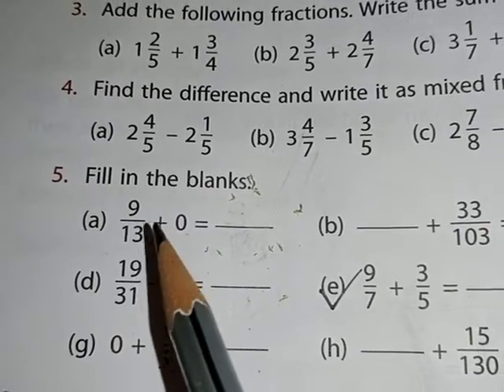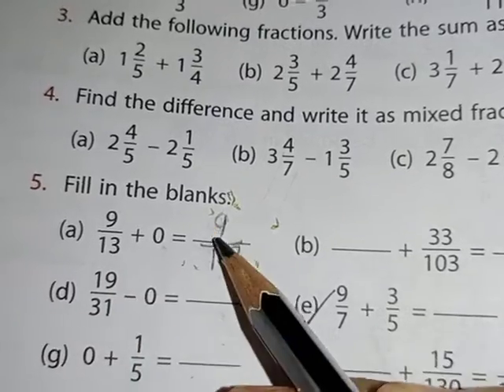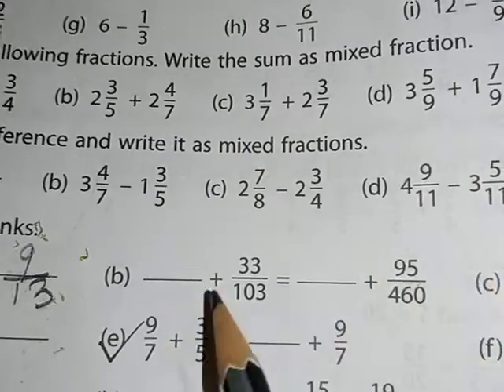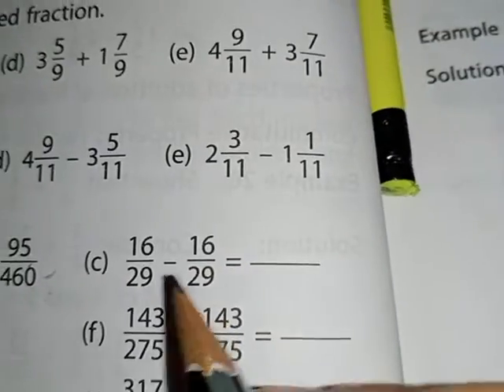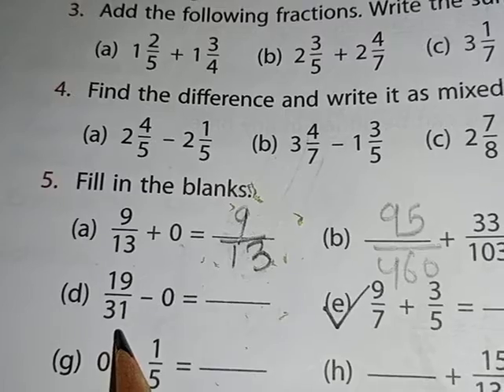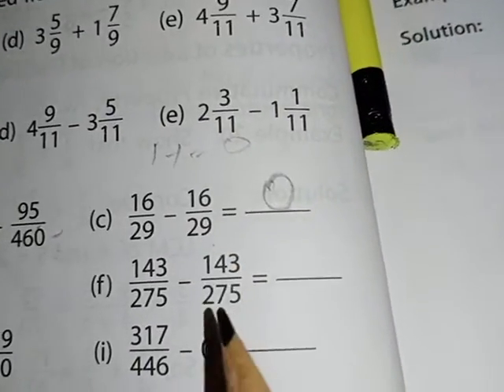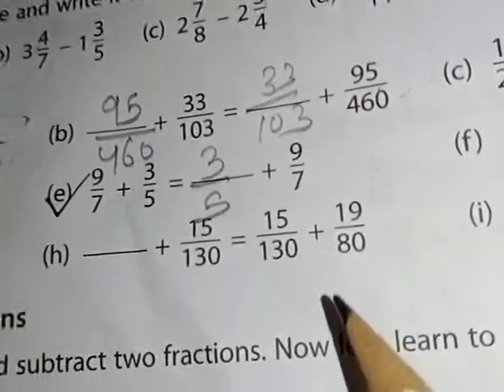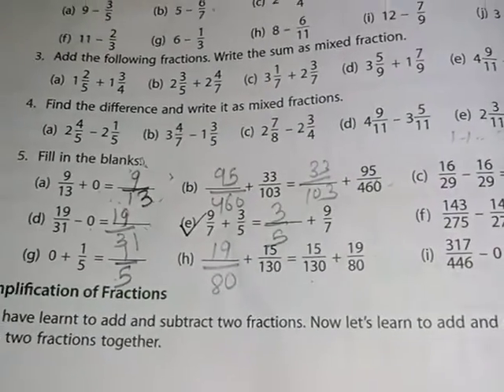June 8, 2020